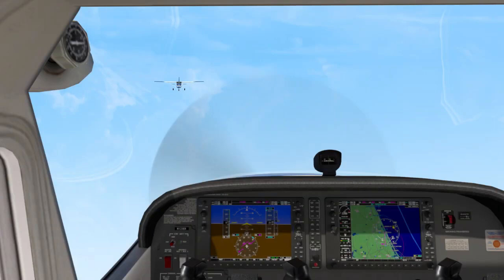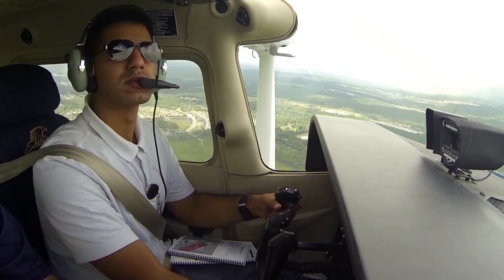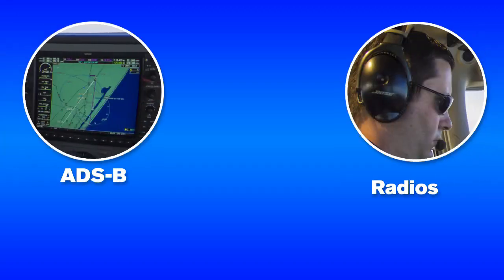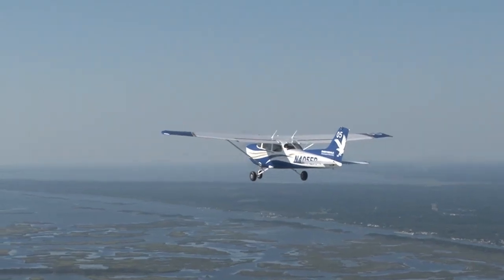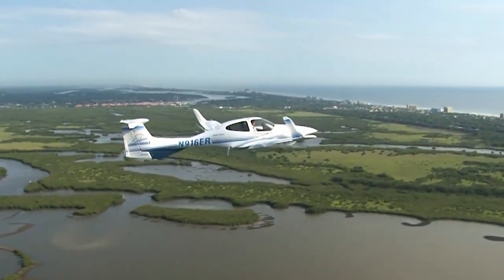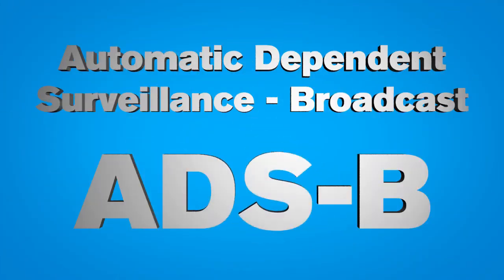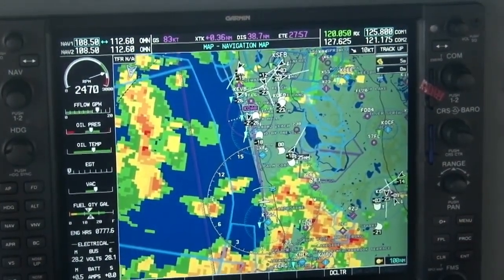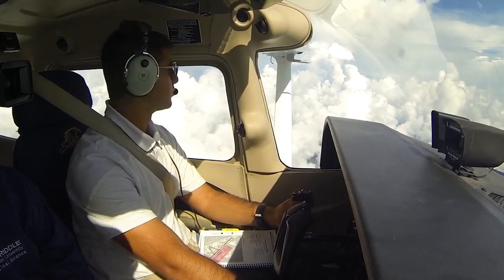Aviation Collision Avoidance 😱✈️ | Shocking Air Traffic MAGIC LIVE! ⚡✨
Description:

See the mind-blowing tech behind aviation collision avoidance in action! ✈️⚡
Watch how TCAS, ADS-B, and pilot decision-making prevent mid-air accidents in real time.
Perfect for aviation enthusiasts, student pilots, aerospace geeks, and flight-training fans.
This real-time safety tech will shock you 😱✨🔥

Collision avoidance is the system or process used to prevent aircraft or drones from hitting obstacles or other aircraft. It uses sensors, radar, GPS, and onboard software to detect potential hazards and automatically or manually adjust the flight path. This ensures safe navigation, especially in crowded airspace or complex environments.

Key Points:

Detects nearby aircraft, terrain, or obstacles.

Alerts the pilot or drone system of potential collisions.

Can automatically change course, altitude, or speed to avoid impact.

Essential for both manned and unmanned aviation safety.

Follow us everywhere:
*The_Drone_Explorer*